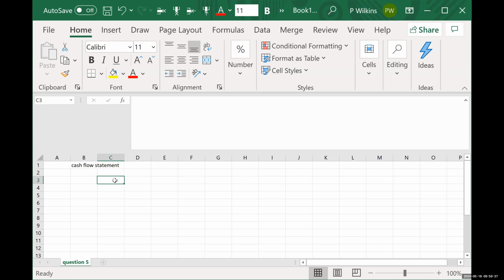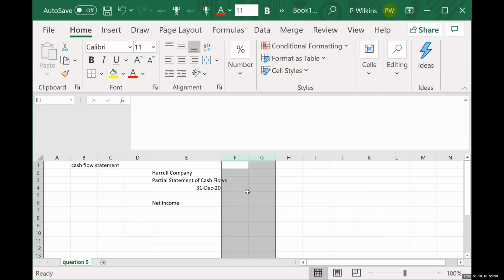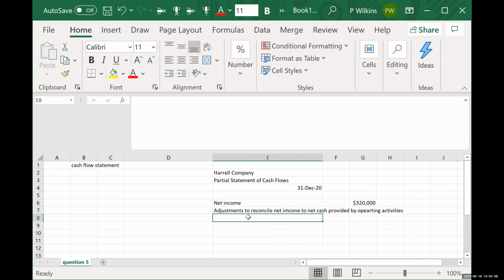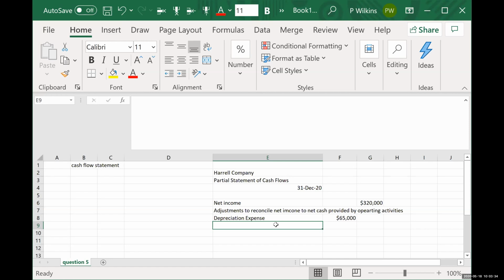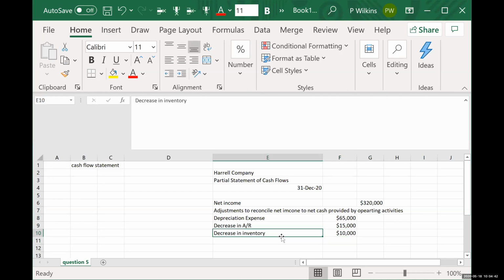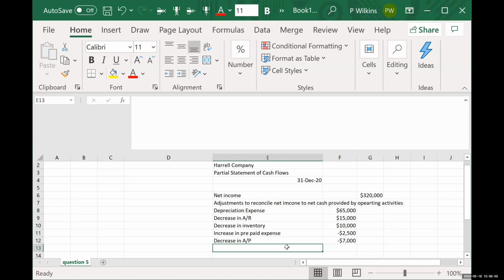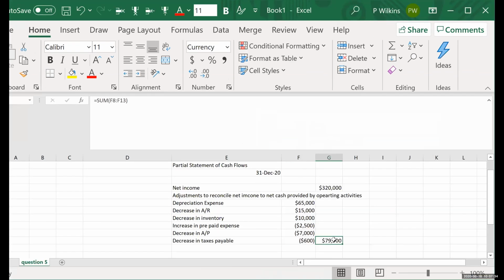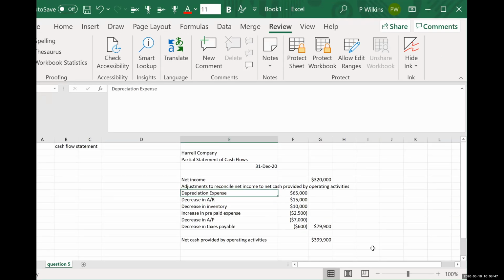Exam 4 Q5